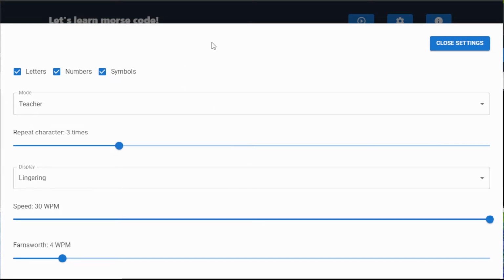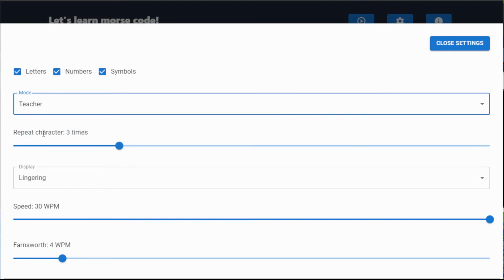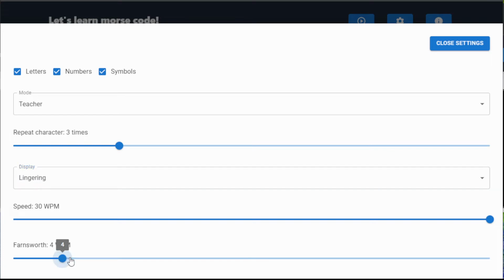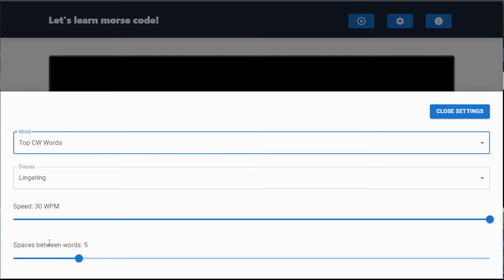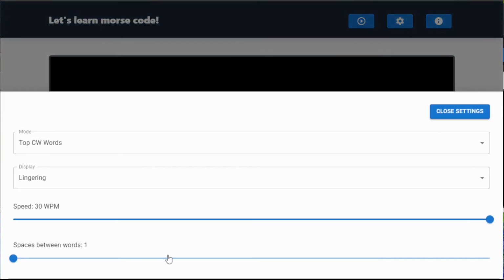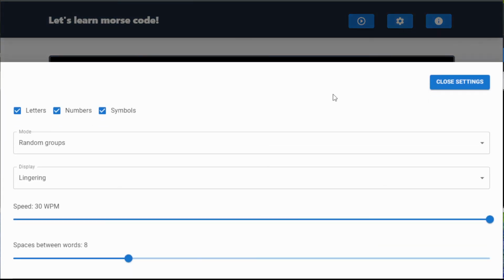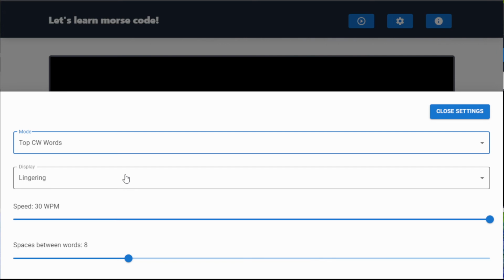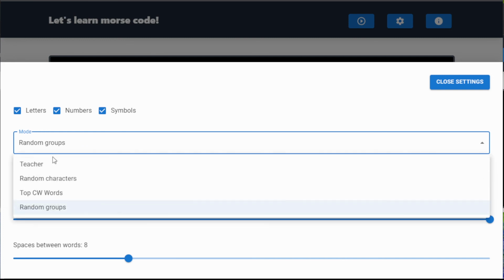The best way to learn Morse Code on your phone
This is a small tool I created to help me improve my morse code listening. I believe it might be useful to you too!! It's available in this address

73's